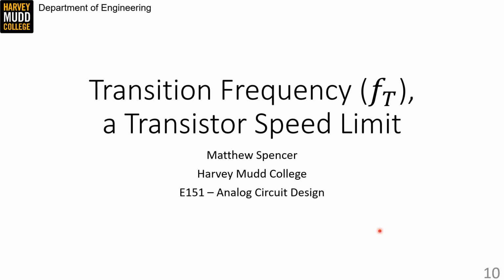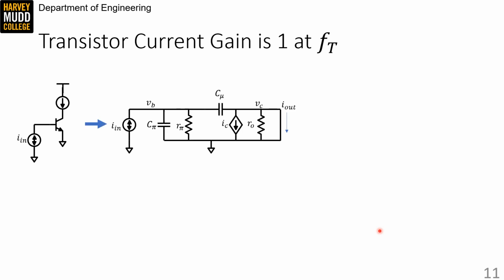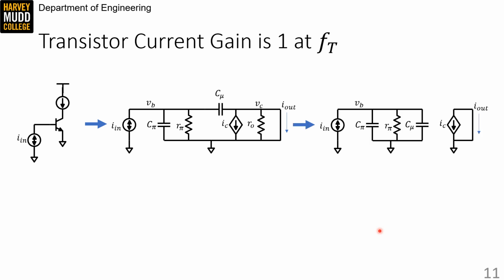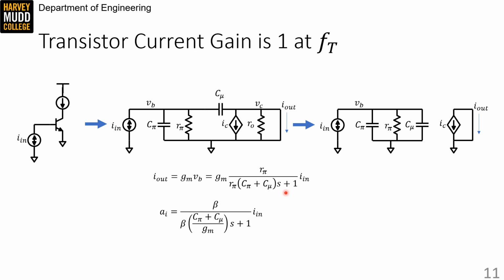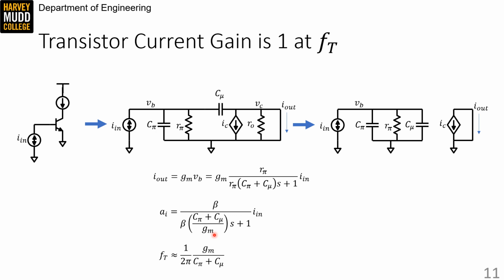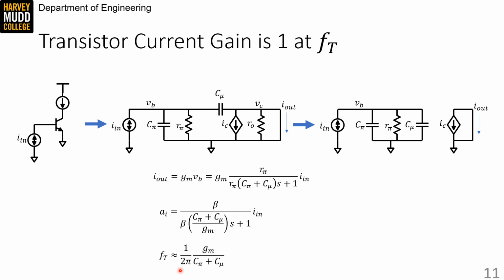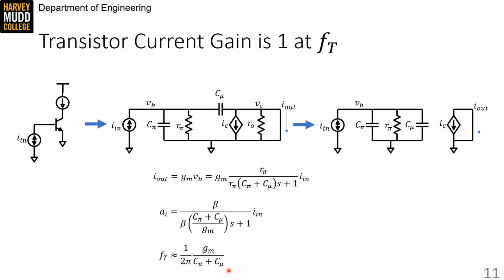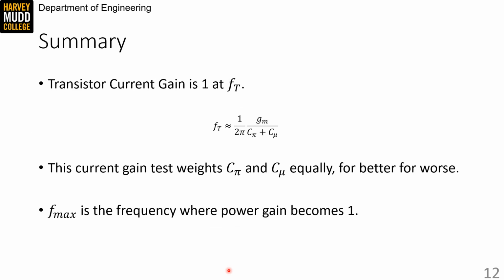Transition Frequency (fT) | Intro to Analog Design | Harvey Mudd College | Video 16.3